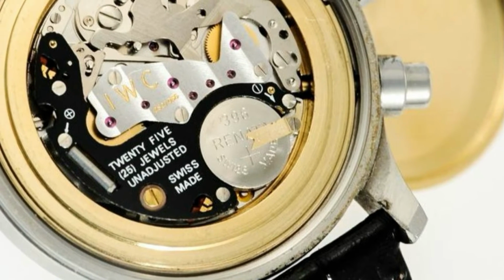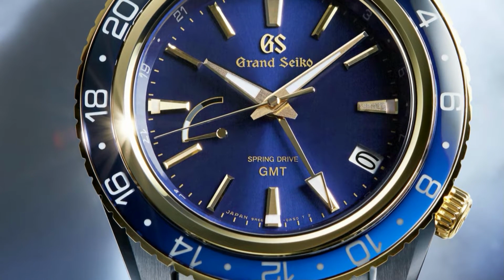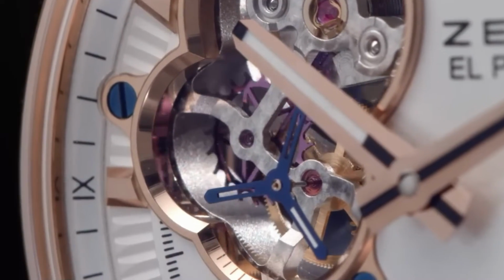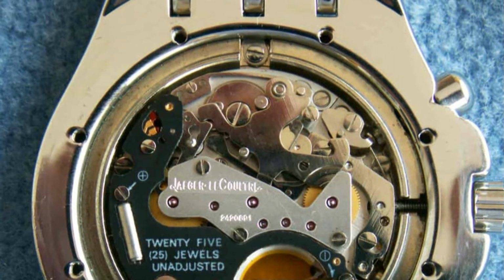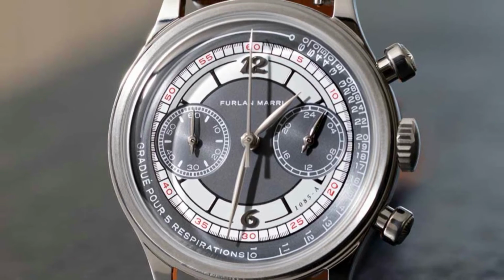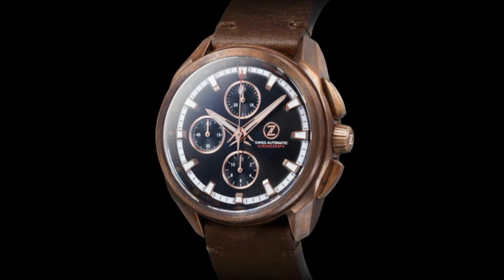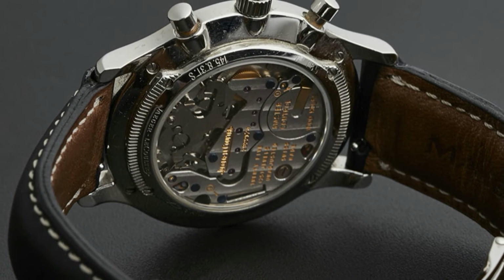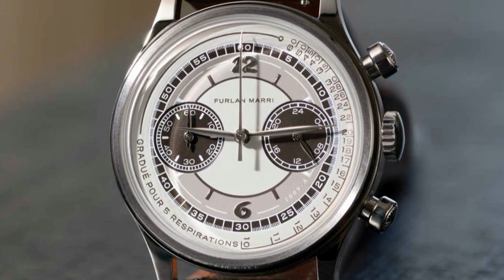Meca-Quartz: Coming Out of the Shadows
Some would say meca-quartz is the best-kept secret in affordable, high-quality chronographs. Others, like mechanical purists, think it's a cheap imitation of the real thing. Either way, meca-quartz movements have made their way back into high-end watchmaking, and it looks like they're here to stay.